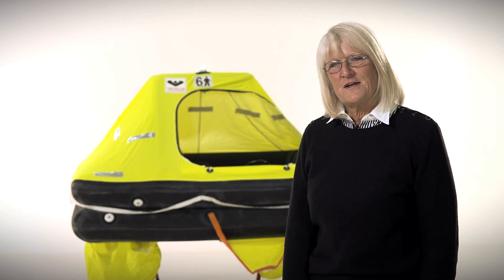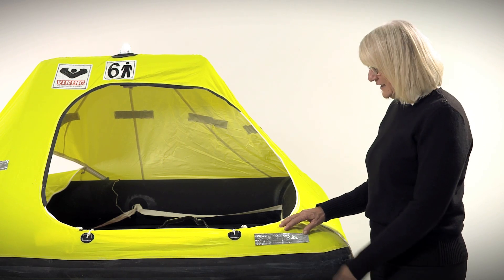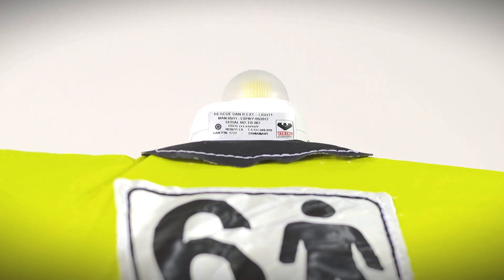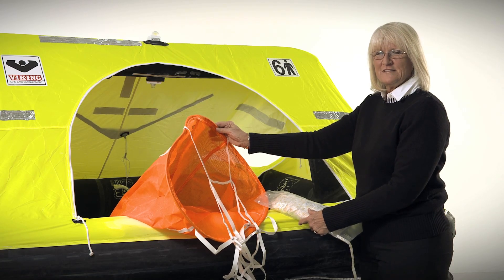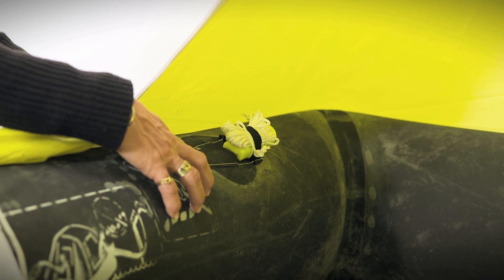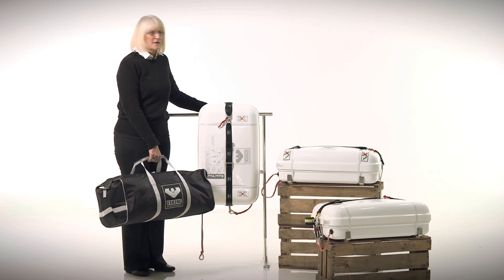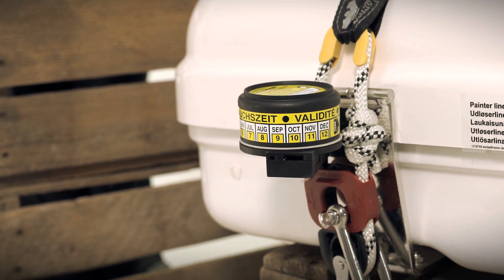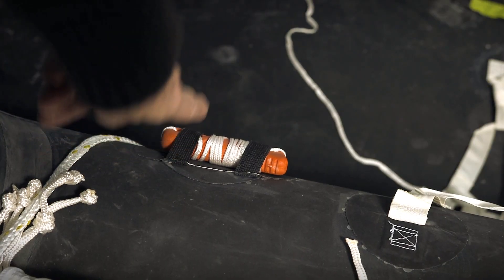VIKING RescYou Coastal liferaft 2012 - The complete overview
Karen Hansen, Sales Manager for VIKING USA, shares her wealth of experience on the VIKING RescYou Coastal liferaft - the smart, basic ISO 2 standard liferaft for coastal or inland sailing near rescue points.